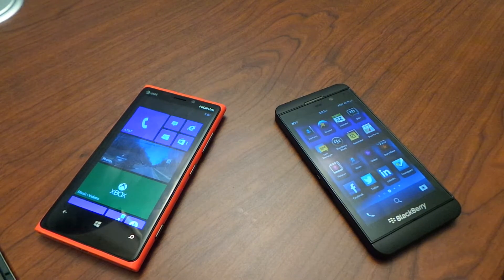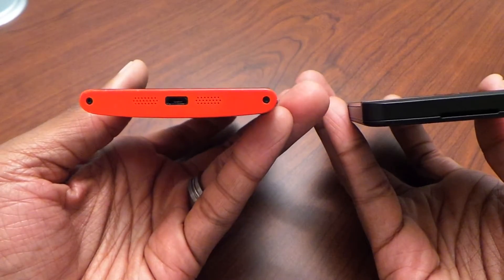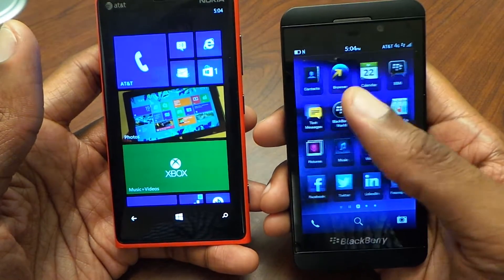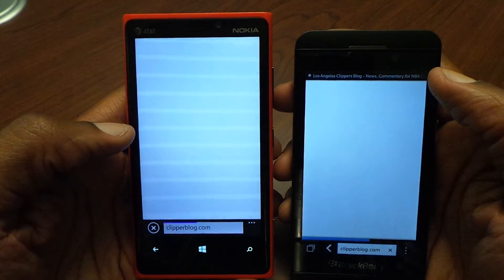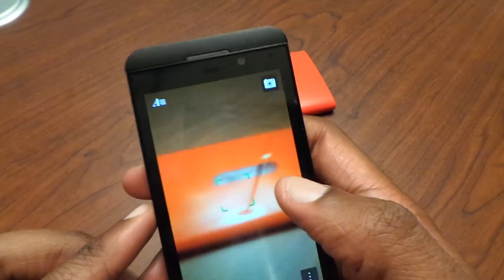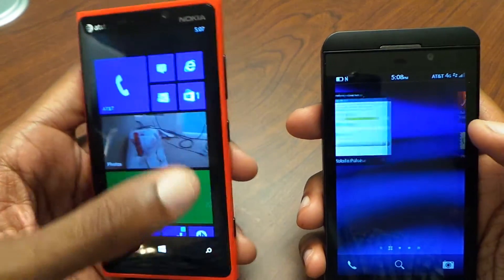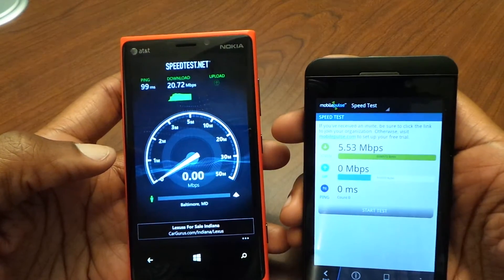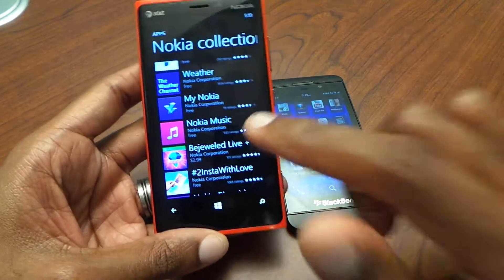Blackberry Z10 VS Nokia Lumia 920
Check out my comparison of the new Blackberry Z10 VS Nokia Lumia 920